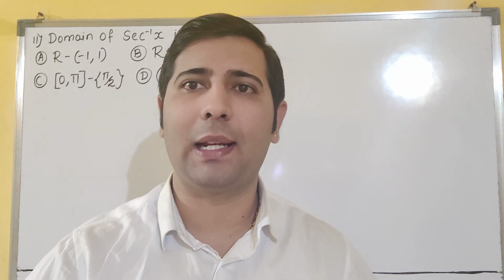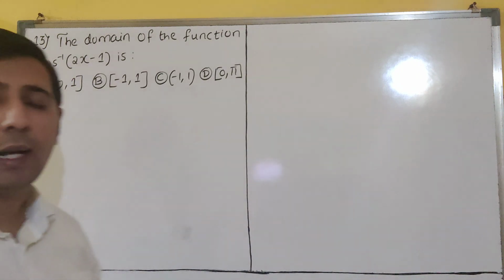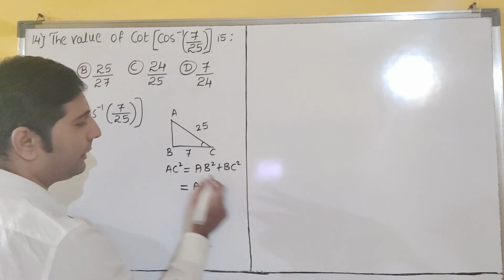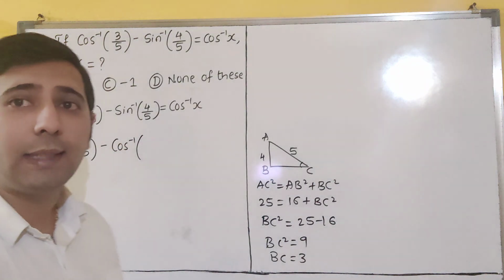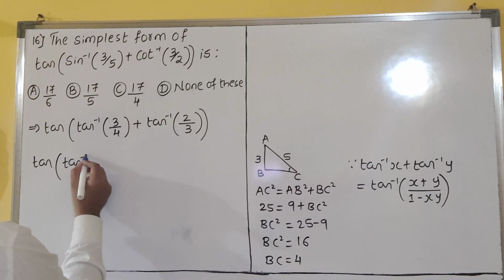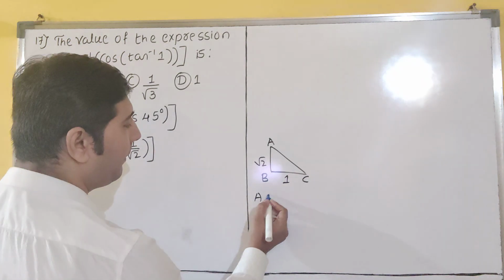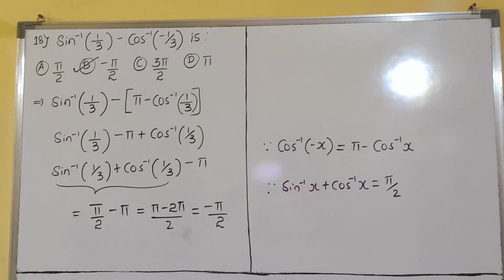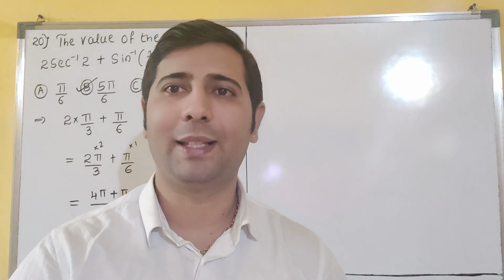MATHS LAGERAHO || INVERSE TRIGONOMETRIC FUNCTIONS MULTIPLE CHOICE QUESTIONS (MCQ) 02 || CLASS 12TH